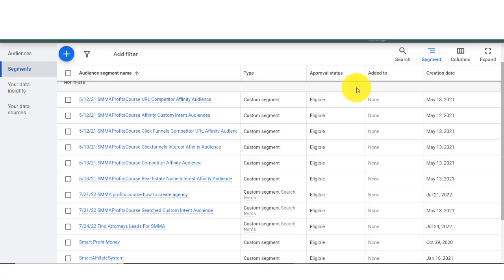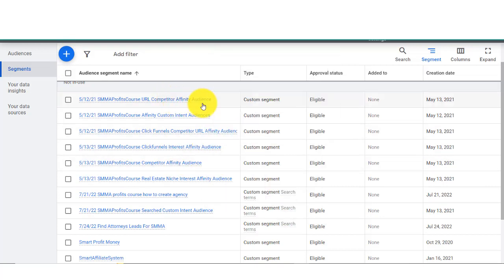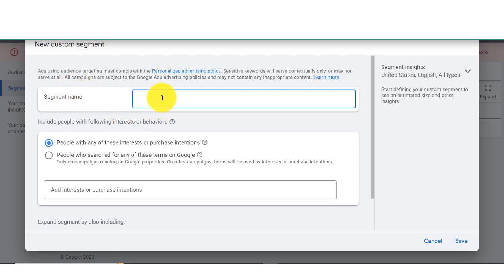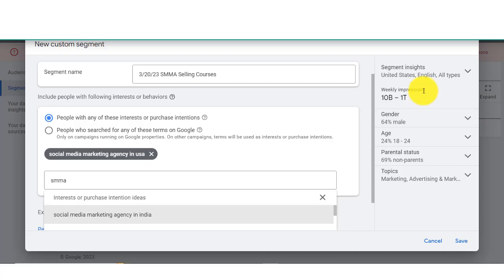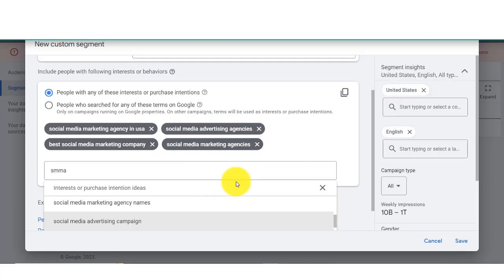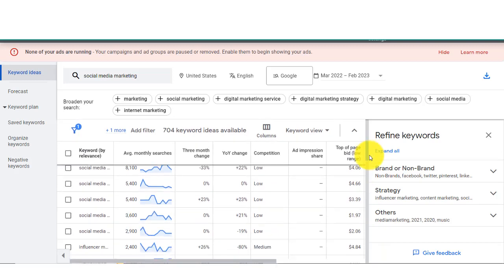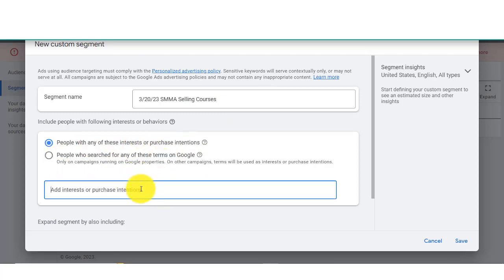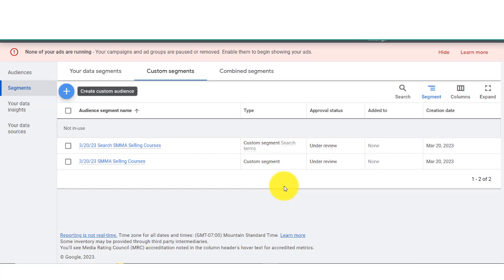Custom Audiences That Actually Convert on YouTube Ads🎥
On this video I will show you how to setup custom audiences for YouTube ads, this is also a sneak peek to how from inside my course, so see you on the inside.